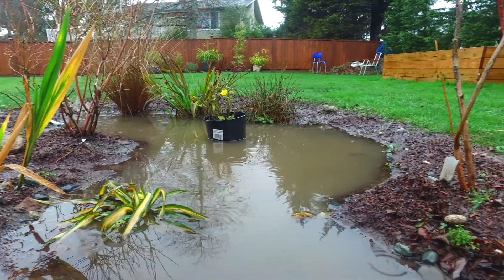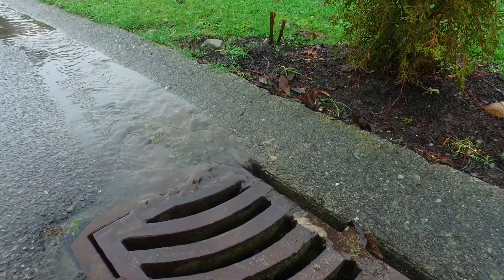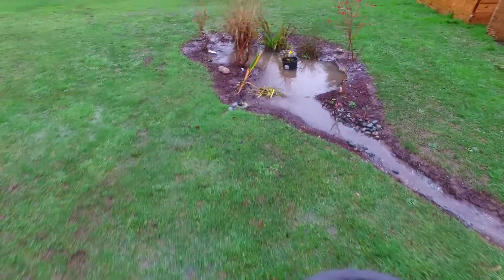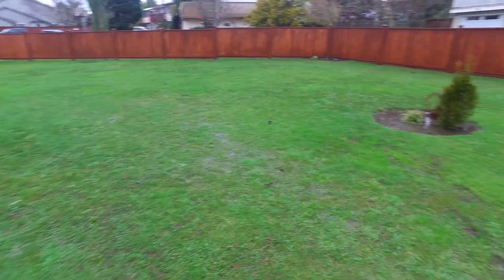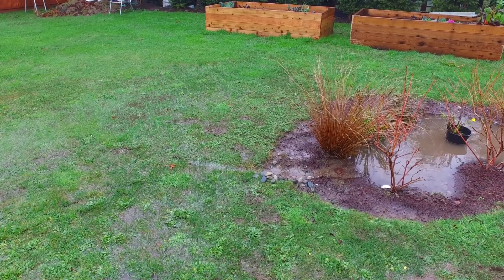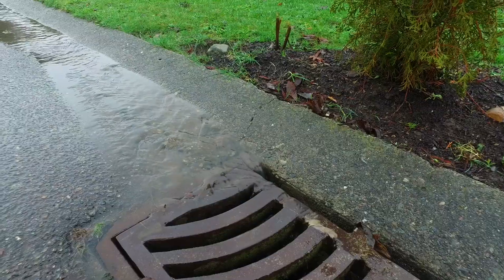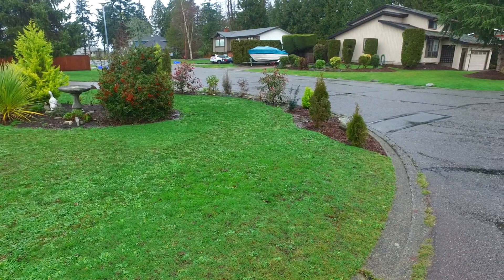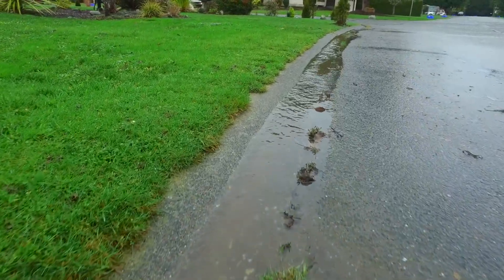Rain Gardens and Residential Water Runoff, flood Management by VAP rain gardens water catchments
Need a rain Garden. Deal with your yard after heavy rains using raid gardens which is a natural choice to correct it. Catchment with rain garden plants shown as well as runoff areas selected.

Rain garden catchments can help the water into the water-table naturally while preventing excessive erosion and runoff which strain city storm sewers, and cause flooding when drains become overwhelmed.
Rain gardens can also serve to direct water to trees and shrubs that need lots of water like cedars and decorative grasses and daisy flowers.